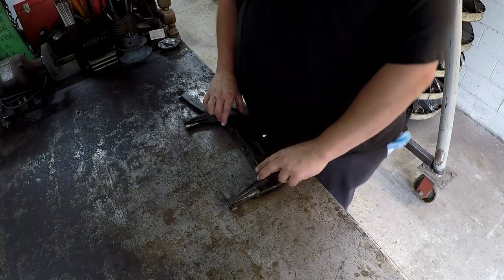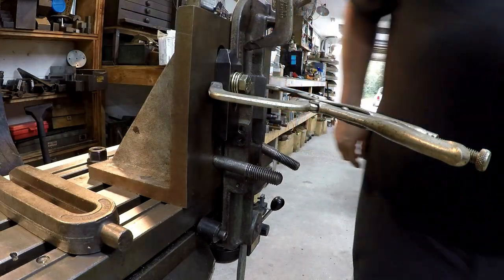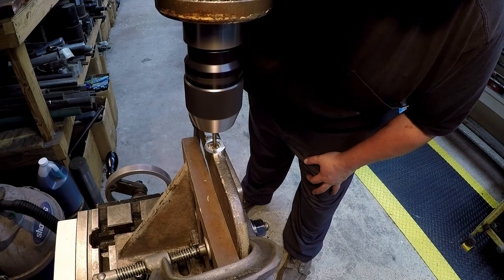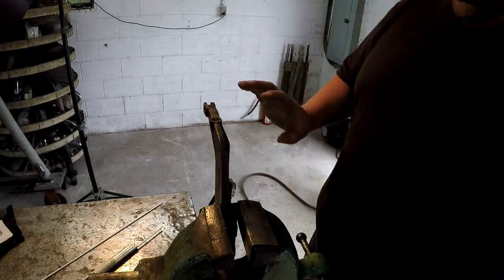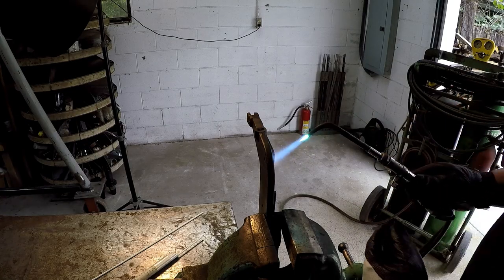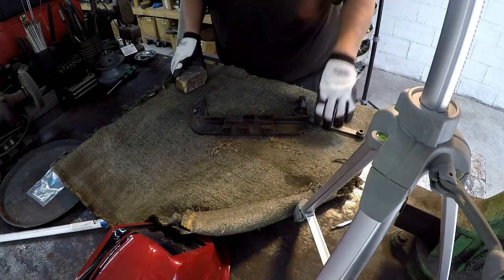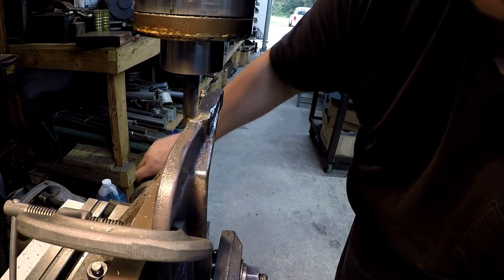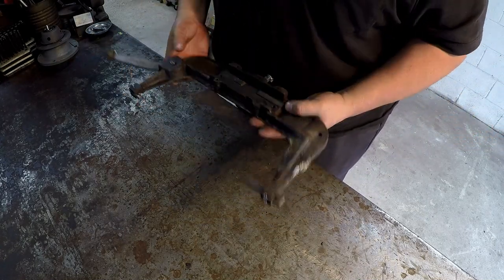Craftsman Power Hacksaw Braze Repair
This was another viewer submitted project involving a needed braze repair on an old Craftsman power hacksaw. We'll do some set up in the Do-All milling machine, some brazing, and some final machining.
I was surprised at the descent quality video I was able to capture this time of the brazing.

If you'd like to help support my efforts and this shop, consider becoming a Patron.